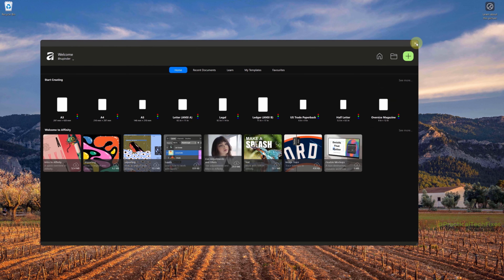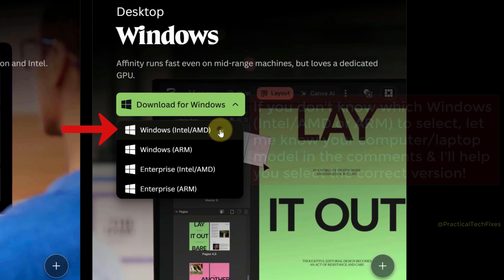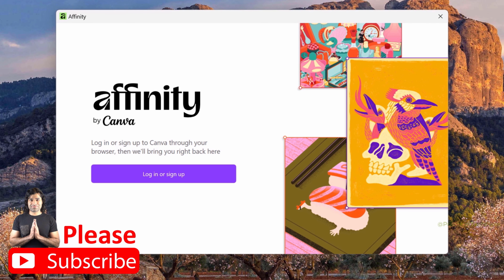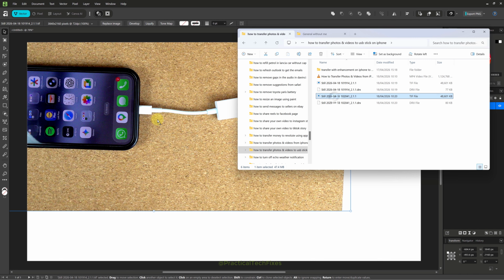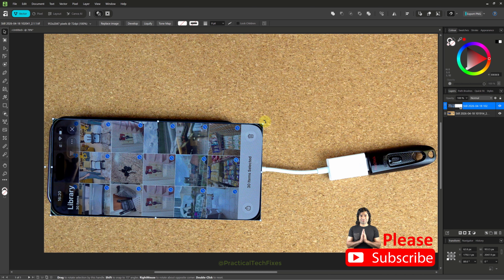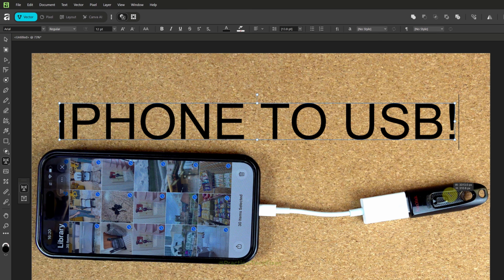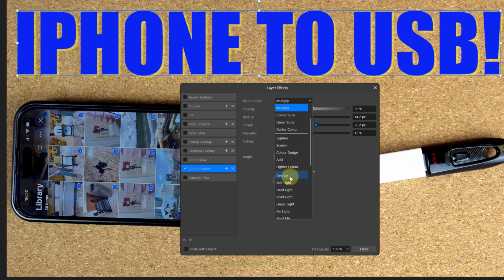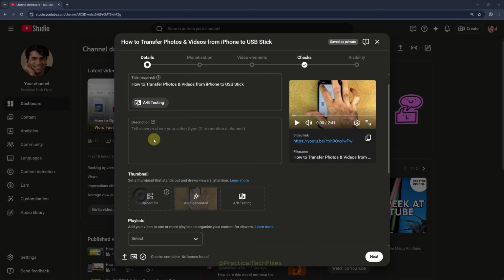How to Make a YouTube Thumbnail in Affinity (Beginner Tutorial)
Want to create high-quality, clickable YouTube thumbnails without paying for expensive software? In this complete beginner guide, I show you how to design an amazing thumbnail from scratch using Affinity. I will even show you how to download and install it for free on Windows 11 to get started!

Here is everything we cover in this easy walkthrough:
✅ How to safely install Affinity on Windows 11 for free
✅ Dragging, dropping, scaling, cropping, and rotating your images
✅ Using the eraser tool to easily clean up image corners
✅ Adding text, changing fonts, and making it pop with a drop shadow
✅ Exporting your final design as a PNG/JPG for YouTube